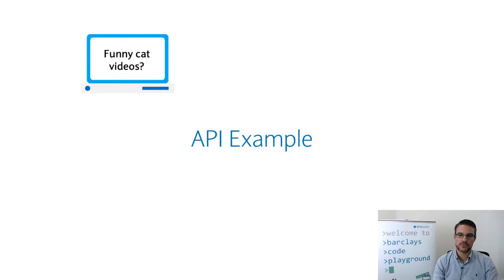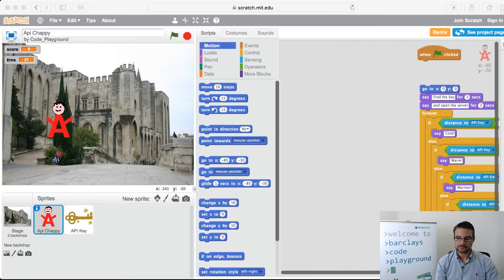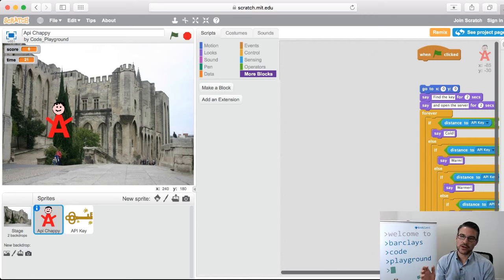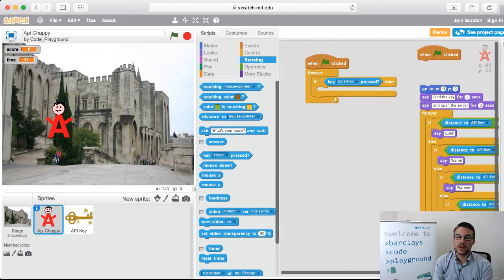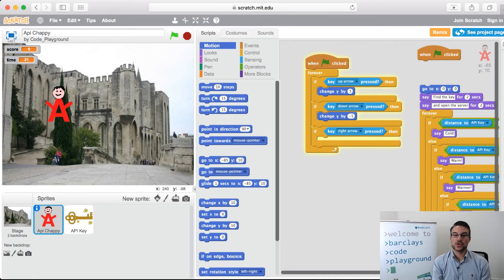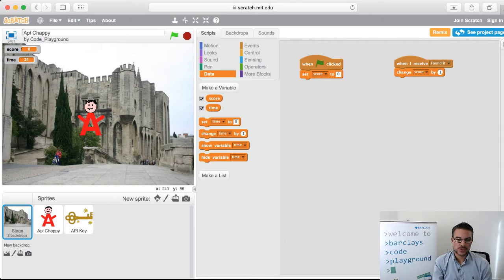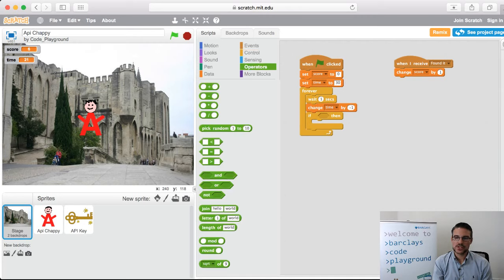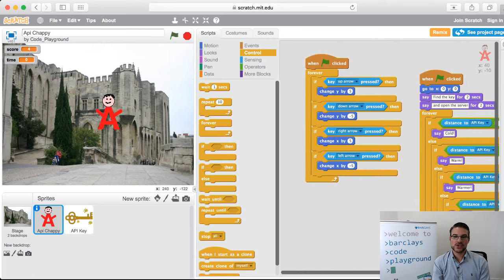Code Playground Live: Building Future Skills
Join us on Wednesday 19th September for our first ever live coding session to celebrate National Coding Week.